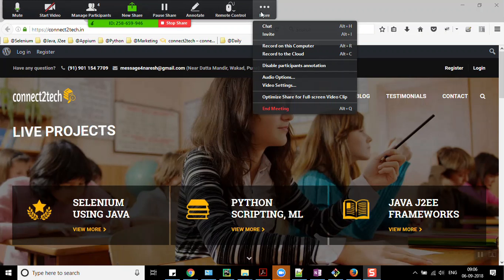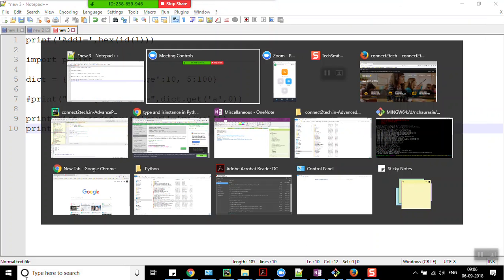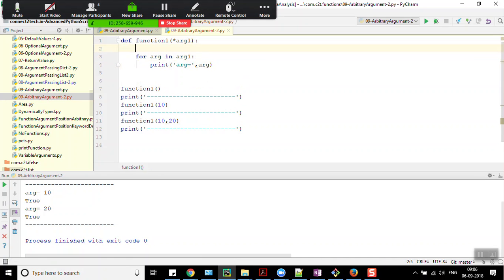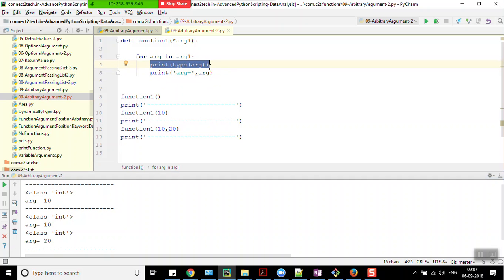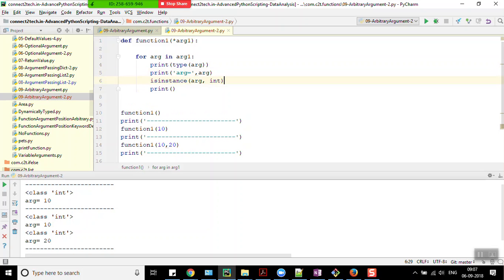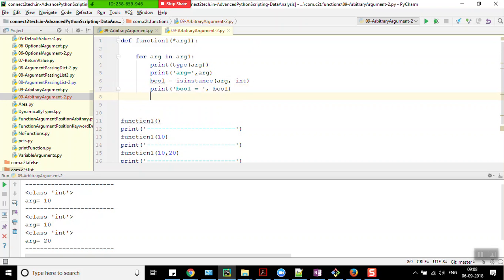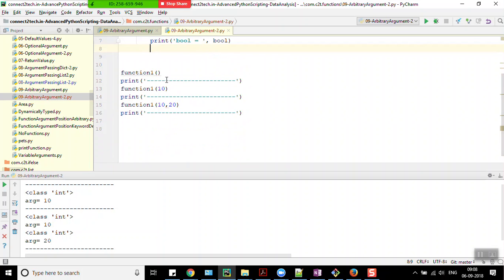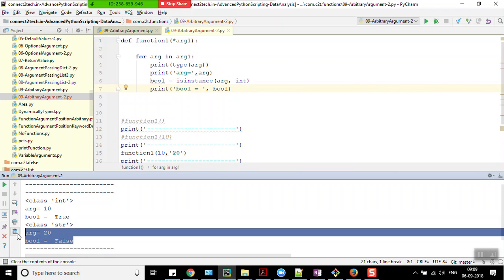Variable Arguments in Python